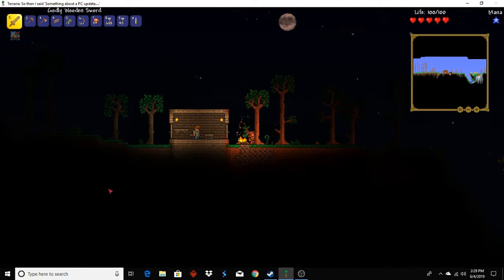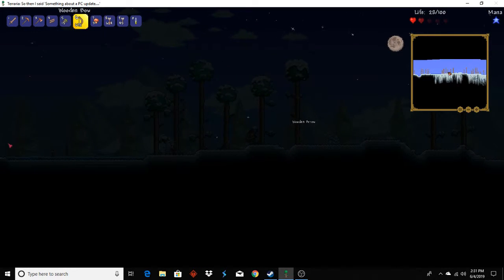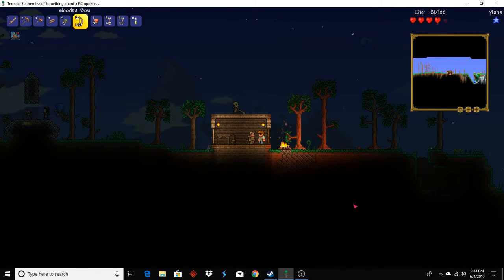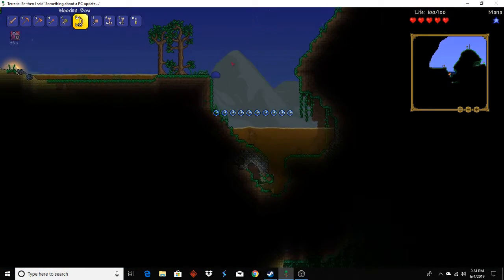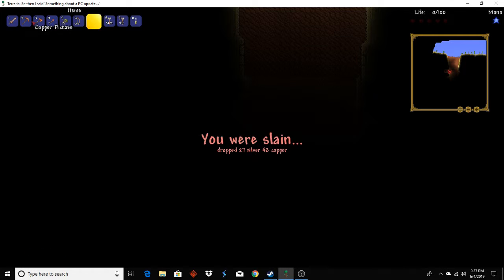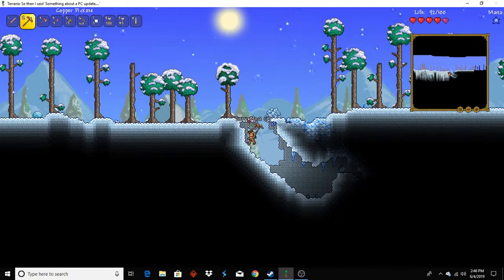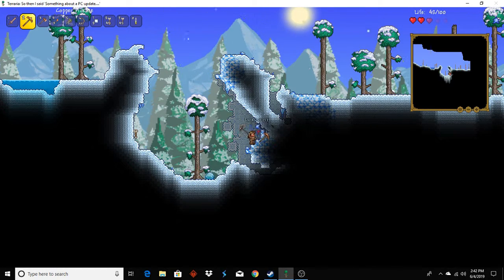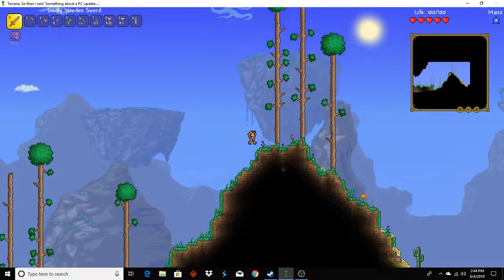Terraria | Episode 2 | Exploration w/Pancakes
Today me and my friend go on a short adventure to find loot.